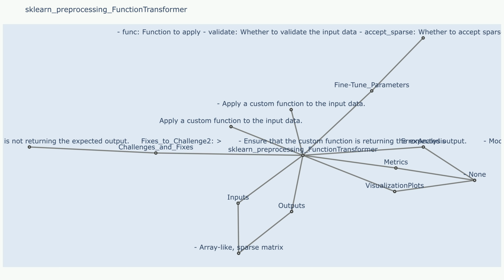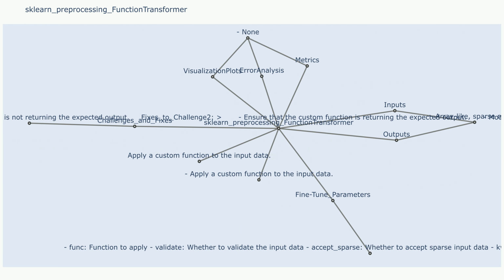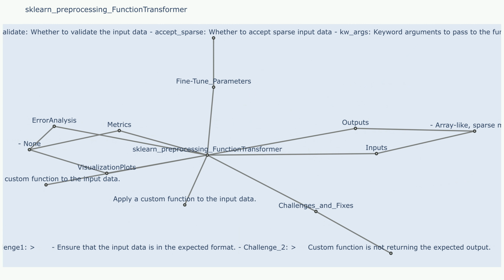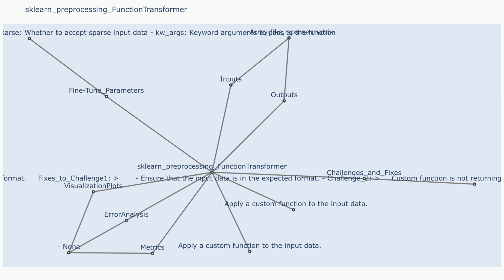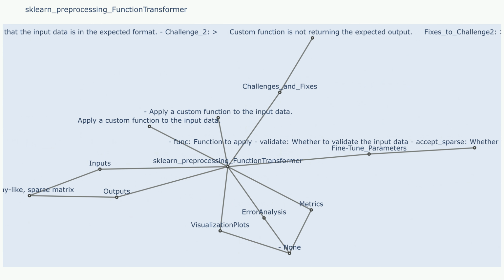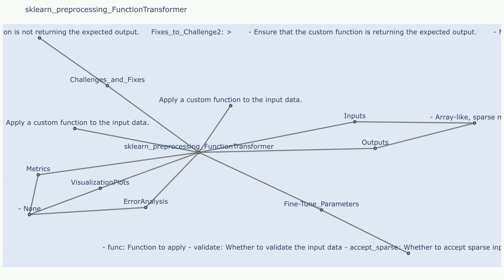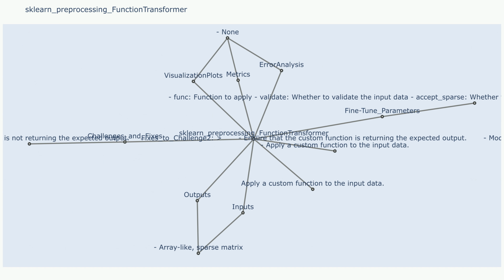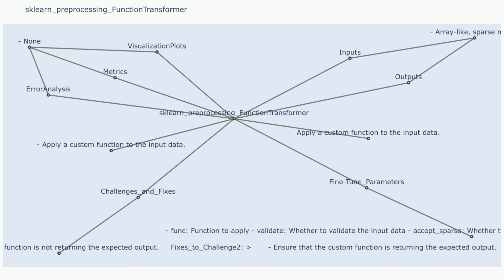254 256 sklearnpreprocessingFunctionTransformer Description